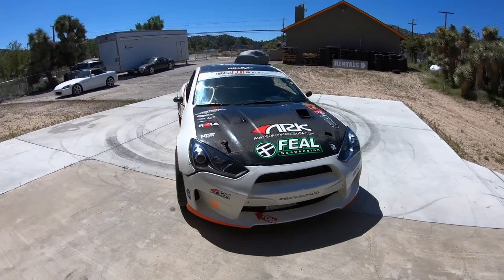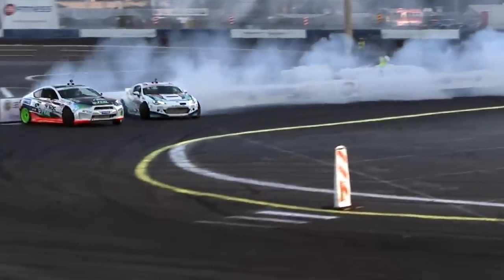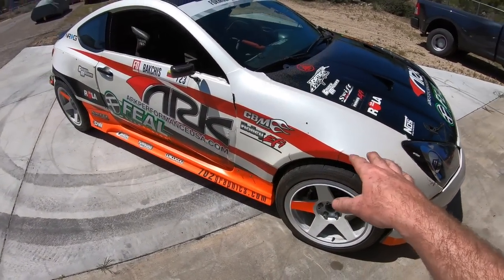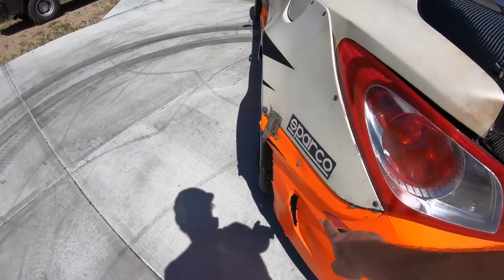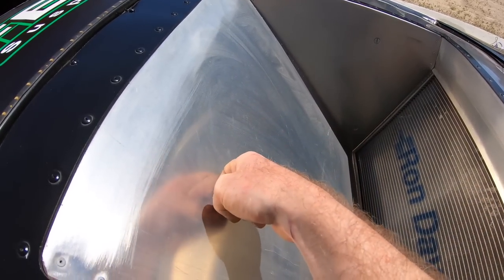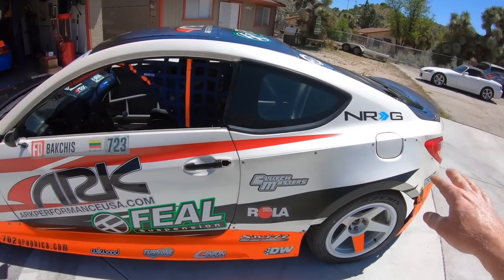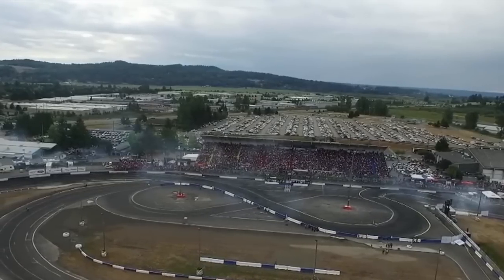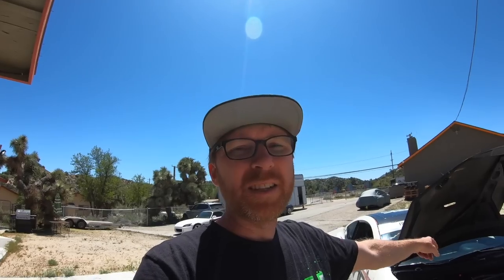Gnarliest Genesis Coupe Drift Car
I truly believe that this is the most developed Genesis Coupe drift car in the world. 4th place finish in the 2016 Formula Drift USA championship, and 2nd place in the 2015 Formula Drift World Championship. Check out the ins and outs of this awesome blast from the past of the Ark Performance Feal Suspension drift car.